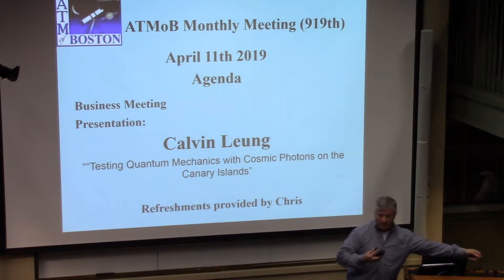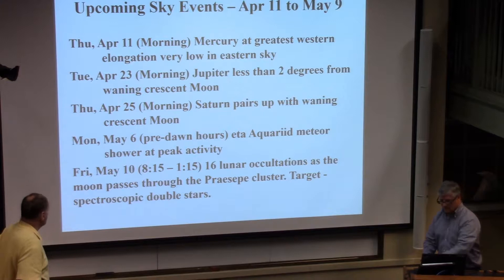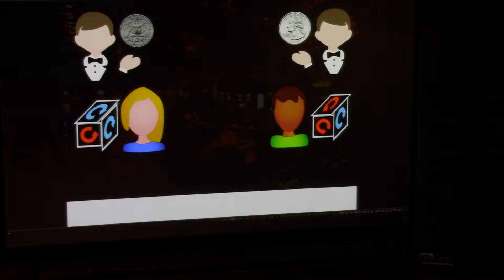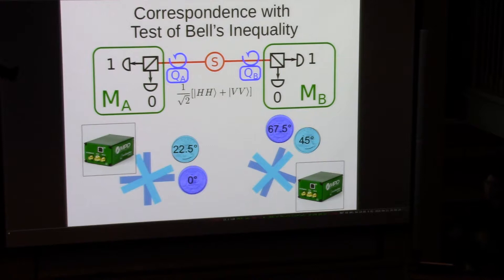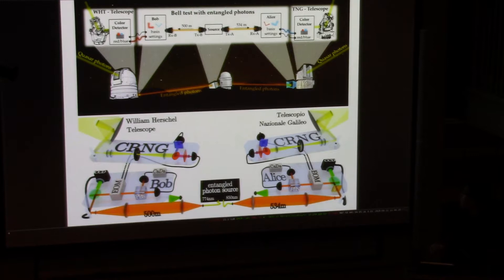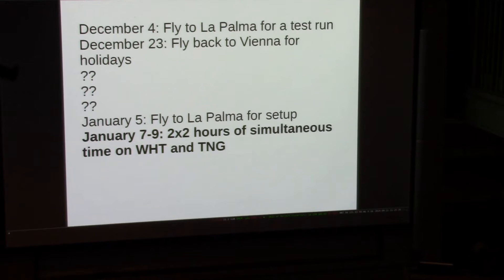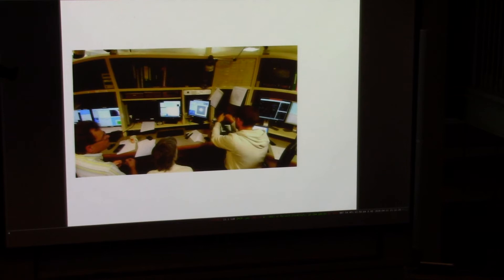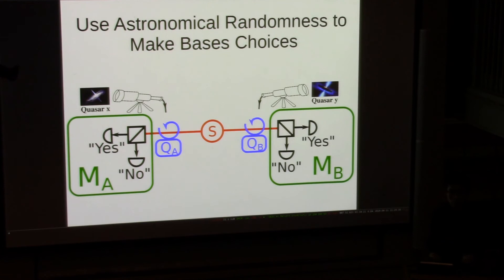ATMoB Meeting #919 — Testing Quantum Mechanics with Cosmic Photons on the Canary Islands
Testing Quantum Mechanics with Cosmic Photons on the Canary Islands – Calvin Leung

Our guest speaker for the April meeting will be Calvin Leung.
Calvin will speak about the experiment that was performed, using
Spain's Canary Island telescopes, to close the “freedom-of-choice” loophole in Bell tests of quantum entanglement.

Calvin Leung is a graduate student in physics at MIT. He was a
physics and math major at Harvey Mudd College, where for his
undergraduate thesis he developed a unique astronomical
instrument which uses photons from quasars to generate random
bits. He was a crucial member of a team, led by Anton Zeilinger
at the University of Vienna and David Kaiser at MIT, that used
some of the world's largest optical telescopes on the Canary Islands to conduct rigorous tests of quantum entanglement. He is
passionate about science communication, and enjoys teaching. In
his spare time he likes to play the cello and watch silly YouTube
videos.